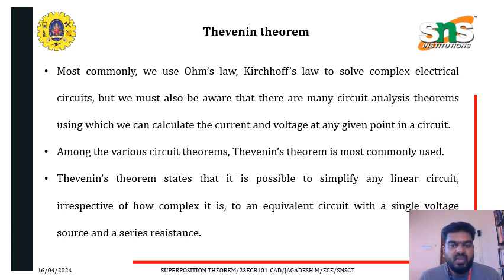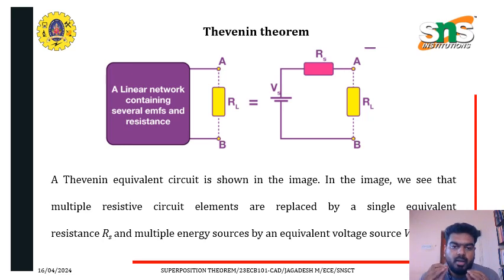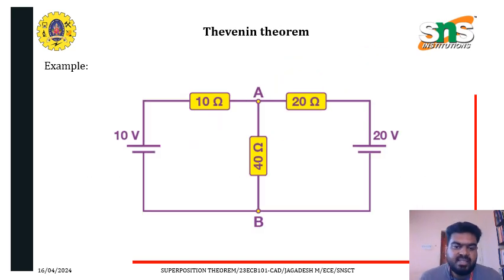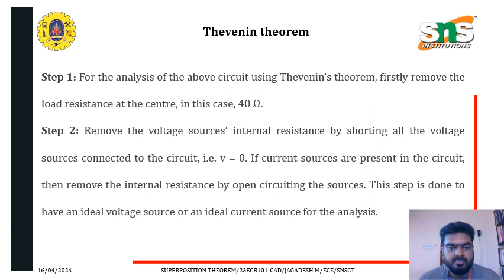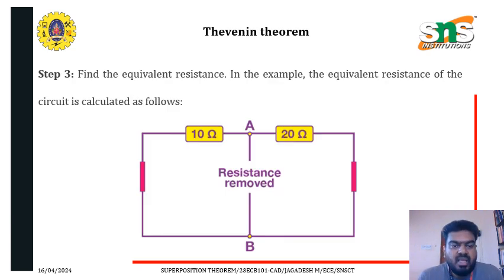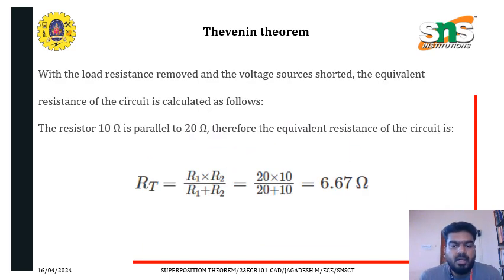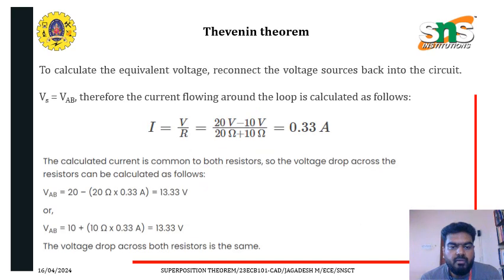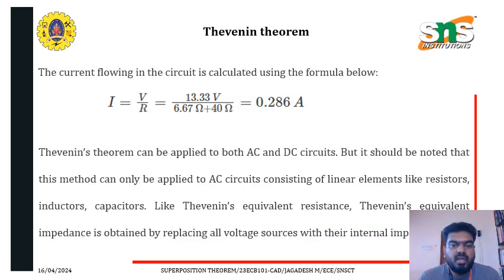Thevenin theorem | CAD | Lecture Series-9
Thevenin's Theorem is a fundamental principle in electrical engineering that simplifies the analysis of linear electrical circuits.